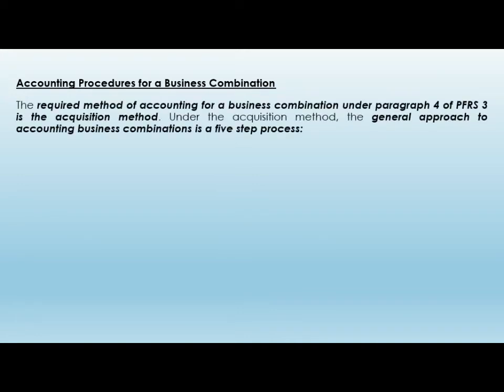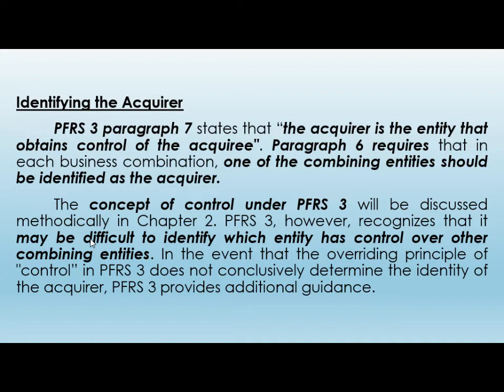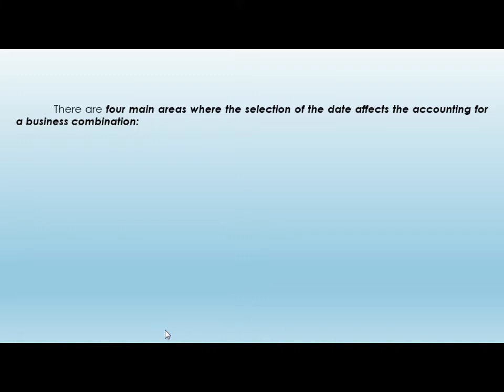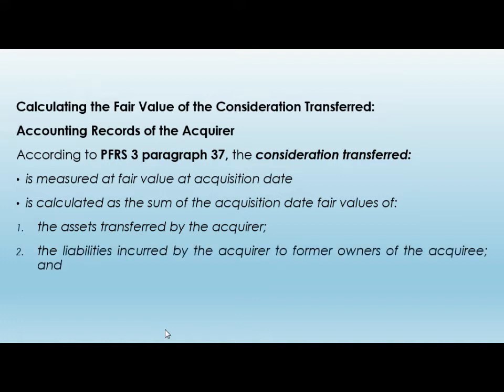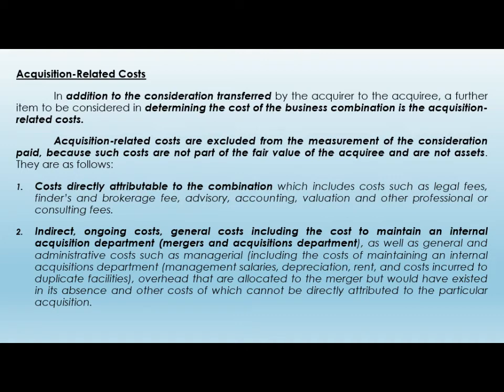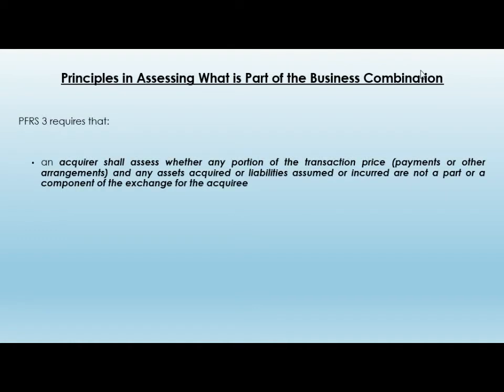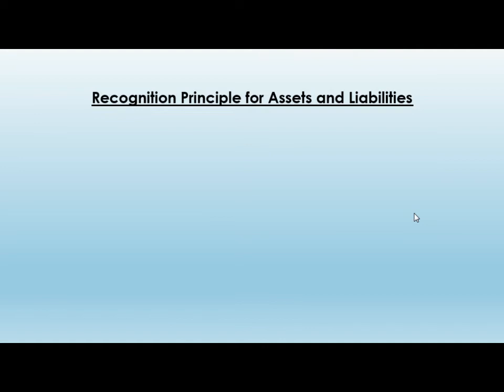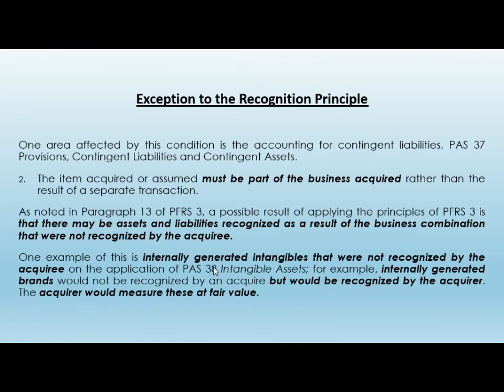Accounting Procedures for a Business Combination - Steps 1 to 4